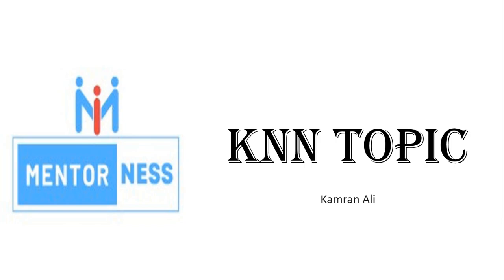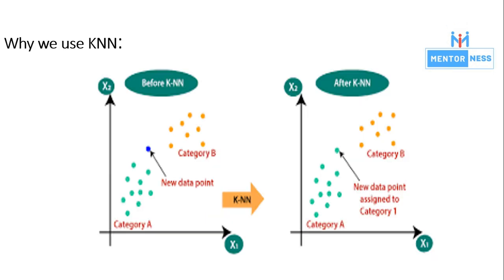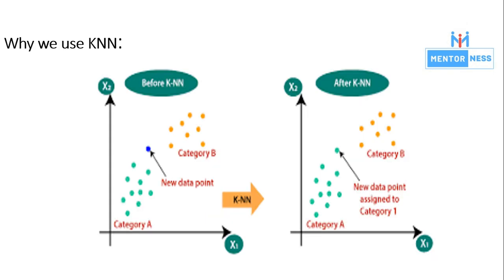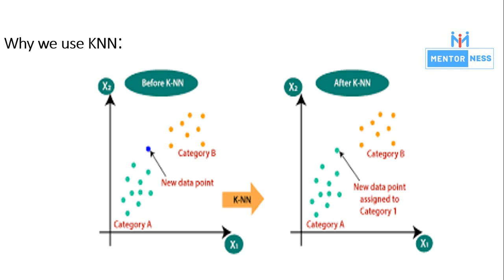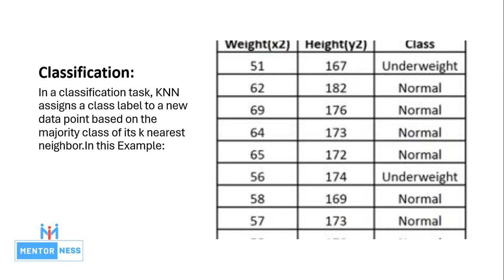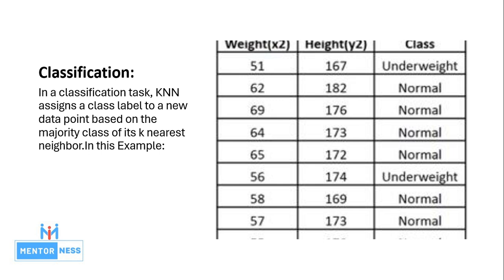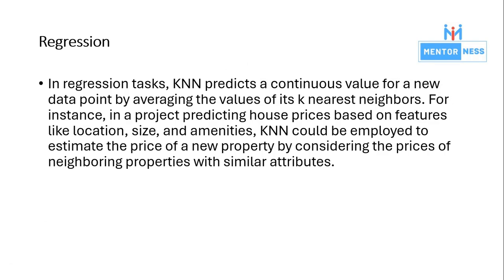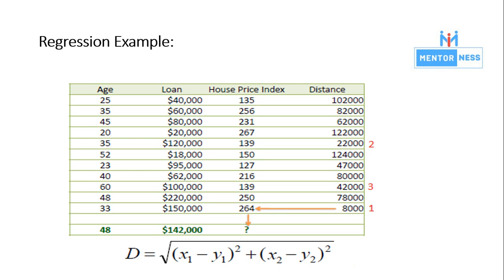KNN Machine Learning Algorithm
This reel was created by kamran balloch   for mentorness Internship."